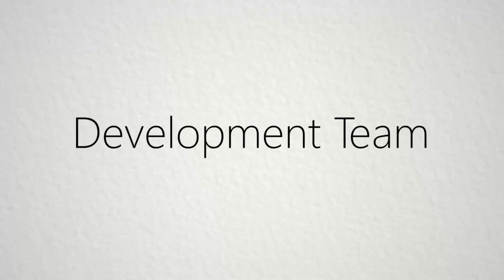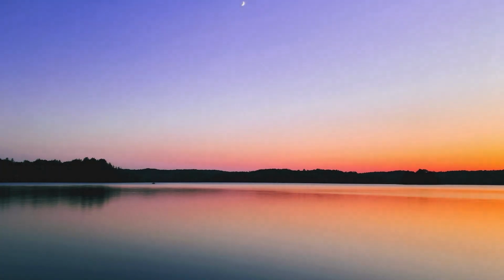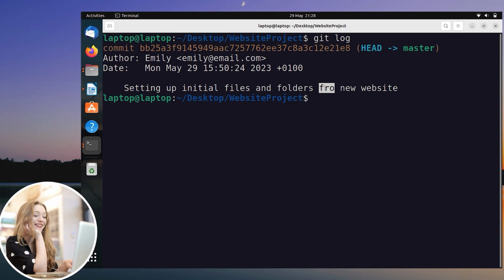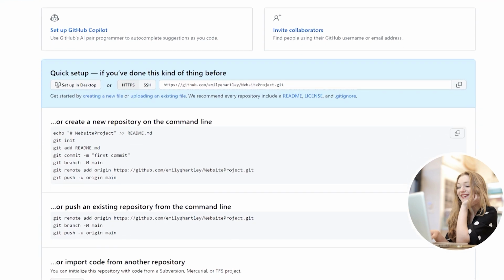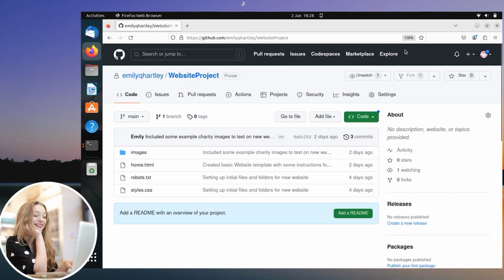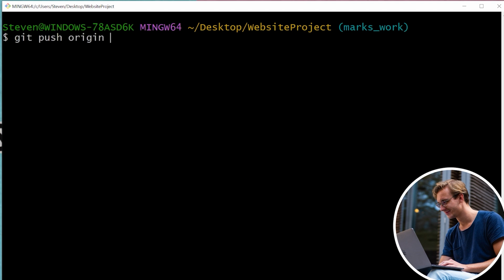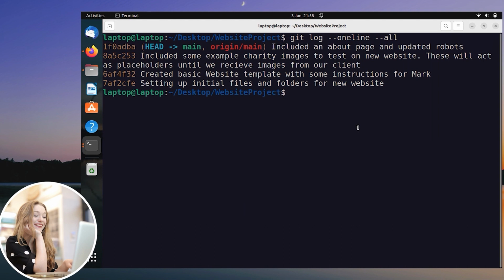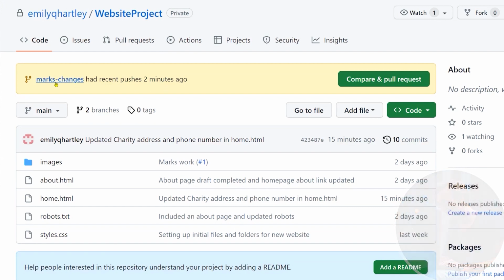MASTERING Git & GitHub: A REAL-LIFE Scenario for Beginners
In this comprehensive Git tutorial, we explore the fundamental concepts and practical applications of Git, the version control system widely used in software development. Whether you're a beginner or an experienced developer, understanding Git is crucial in today's coding landscape. This course takes you through a real-world scenario of a two-person team collaborating on building a front-end website using Git. We cover essential aspects such as repository setup, branching and rebasing, conflict resolution, and using GitHub for hosting and collaboration. By the end of this course, you'll have a solid understanding of Git and be able to incorporate it into your own projects, whether you're building websites, developing software, or working on group collaborations. Join us on this learning journey and unlock the power of Git!

NOTE:  The characters Mark and Emily, in this video, as well as their GitHub accounts are FICTIONAL.

CHAPTERS:
00:00 What You'll Learn
00:46 Meet The Team!
02:27 The 3 Stages
04:38 Installing Git
05:48 Configuring Git Environment
07:02 Initilising A Git Repo
08:48 Git Status
10:06 Git Add
11:03 Unstaging A Staged File
11:36 Git Commit
12:33 Git Log - Viewing Commit History
13:24 Git Commit Amend
15:41 Using VSCode
17:07 Git Diff
18:06 Emily's First Commits
18:45 Setting up GitHub Account & Remote Repo
20:40 Pushing to GitHub
21:50 Generating SSH Keys
26:37 Adding Mark as a Collaborator on GitHub
27:47 Git CLone - Pulling Down a Repo From GitHub
28:17 Branches
32:09 Pushing Feature Branch to Remote
34:42 Git Rebase
36:57 Pull Request
42:04 Dealing with Conflicts
46:01 Conclusion

CREDITS:

Pink OctoCat: Bing Image Creator